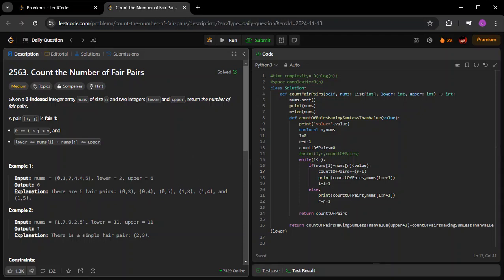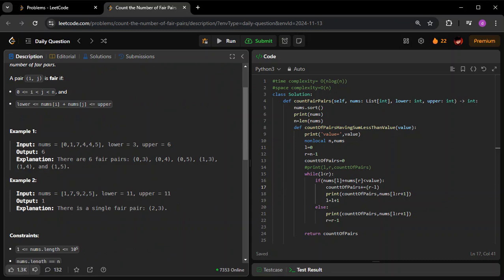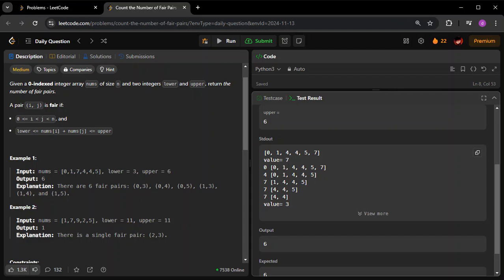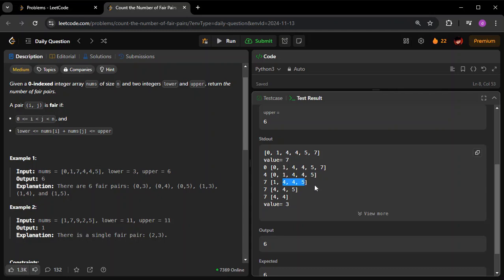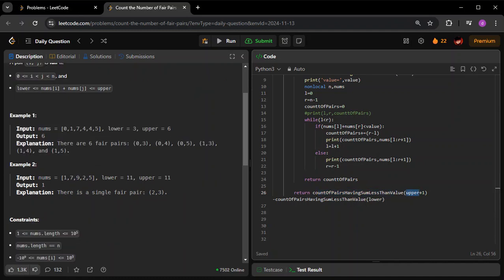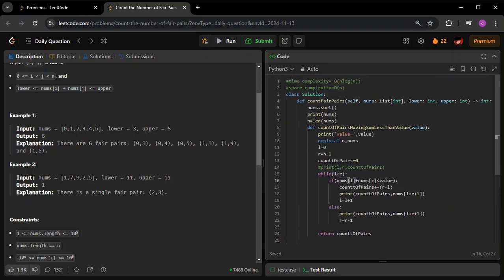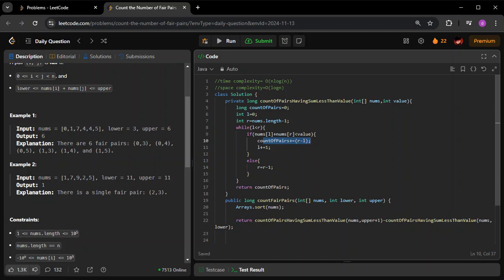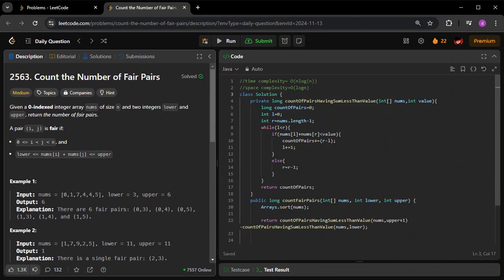Daily Leetcode Challenge | NOV 13 | JAVA+PYTHON | Count the Number of Fair Pairs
Daily Leetcode Challenge- November 2024 -  Day 13  - Count the Number of Fair Pairs

leetcode solutions,
letcode python,
leetcode python,
Gate smashers
Placement guide
Placement guide
Projects development
Associate engineer
microsoft internship,
microsoft,software engineer